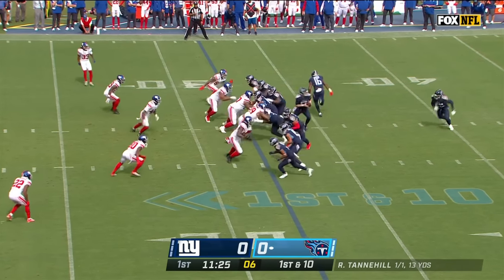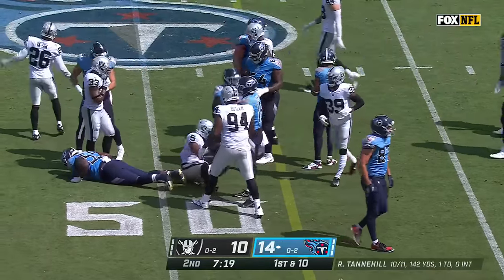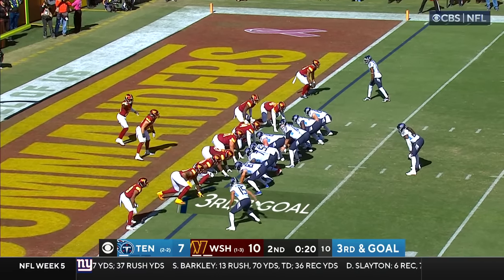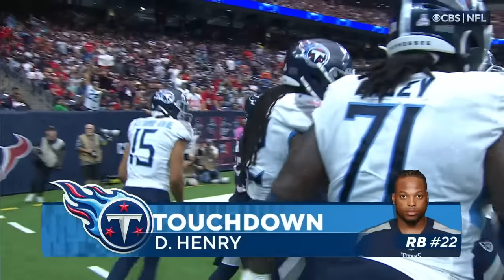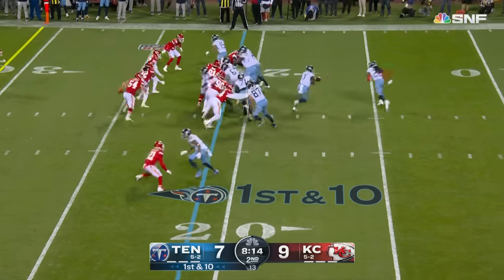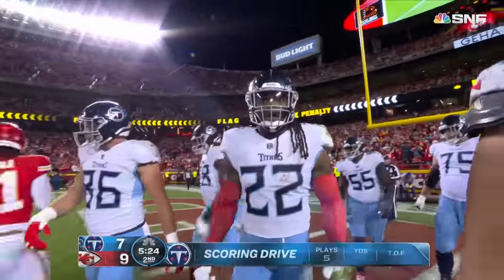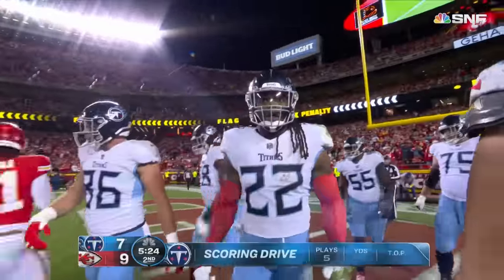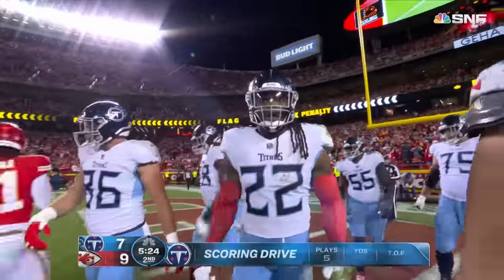Derrick Henry Top Plays of the 2022 Regular Season